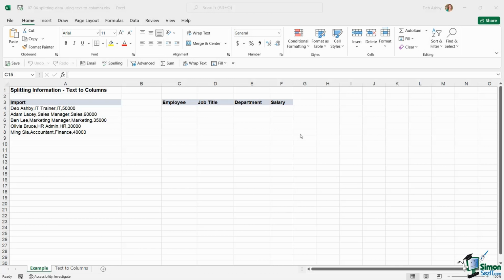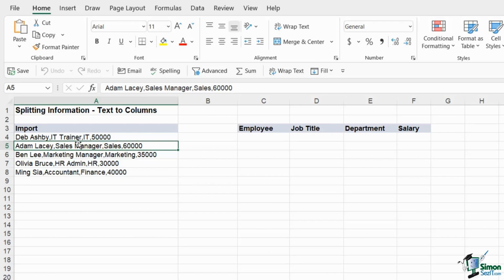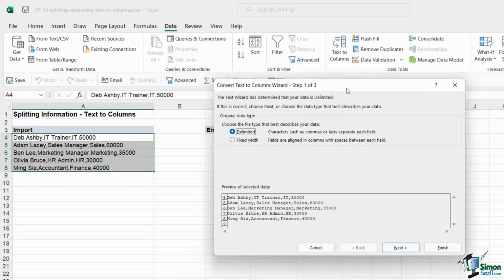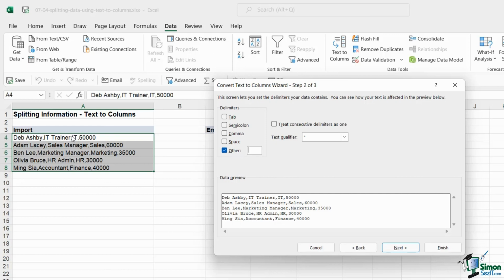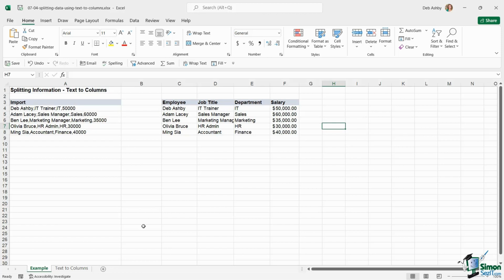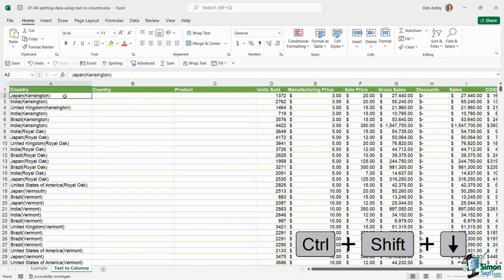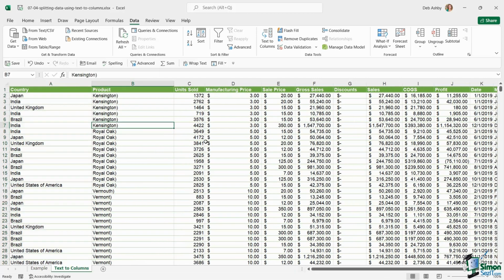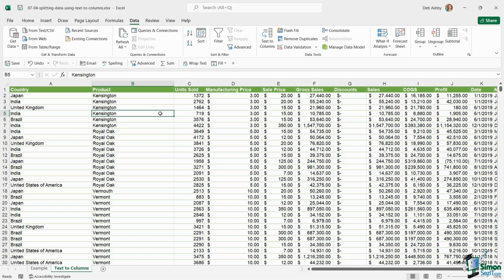Splitting Data in an Excel Spreadsheet Using Text to Columns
In this Microsoft Excel 2021 training tutorial video, learn how to split data using text to columns in Excel. We'll discuss a technique to split up data in a cell.